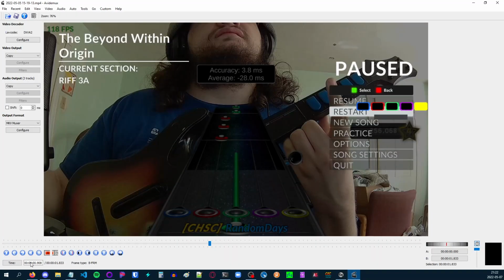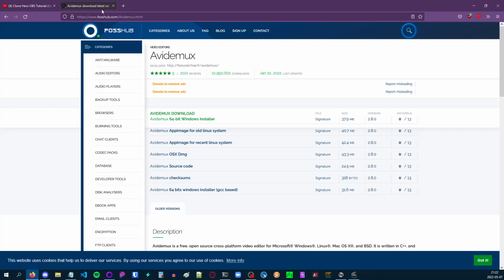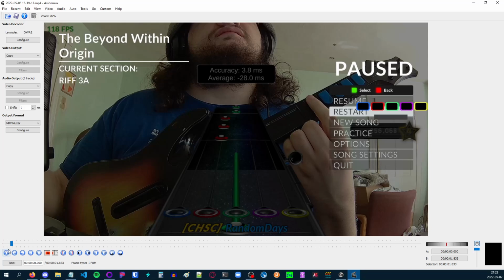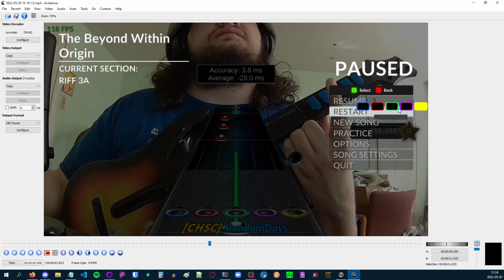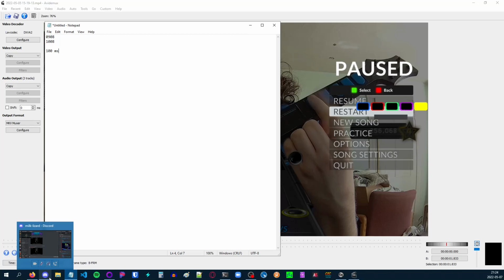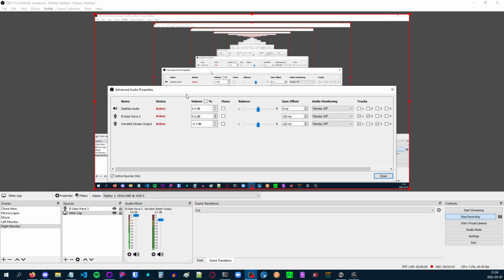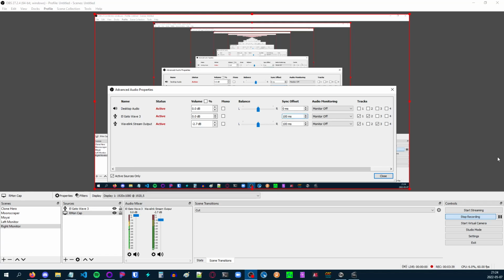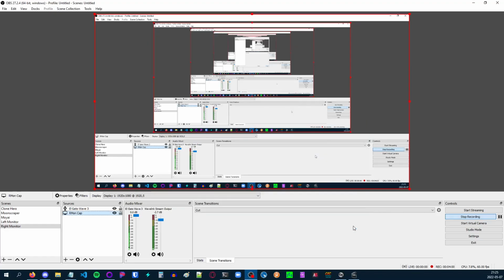How to sync up your webcam in OBS for Clone Hero (follow-up tutorial).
Still got questions? Ask them in the comments and I'll try to get to them.